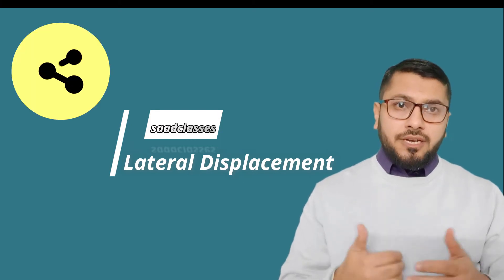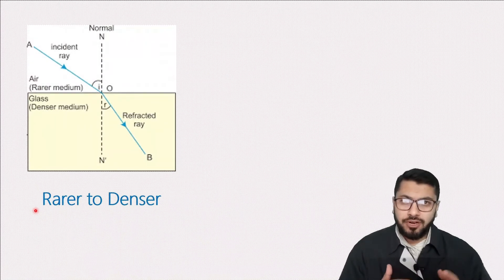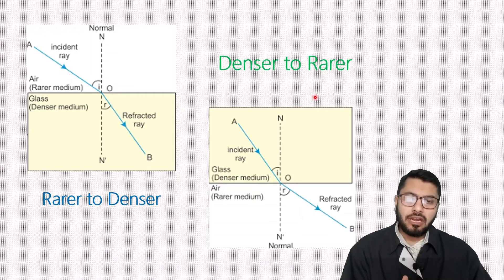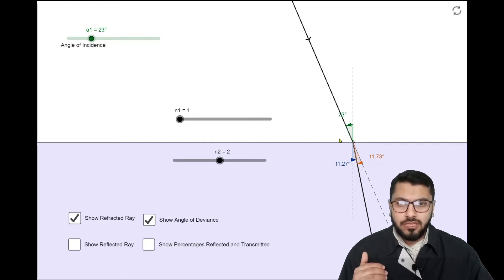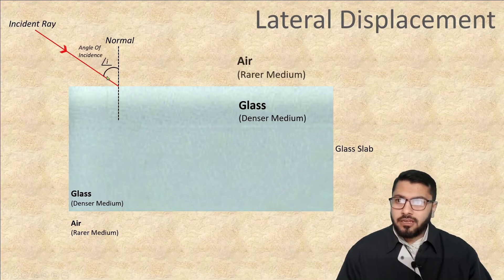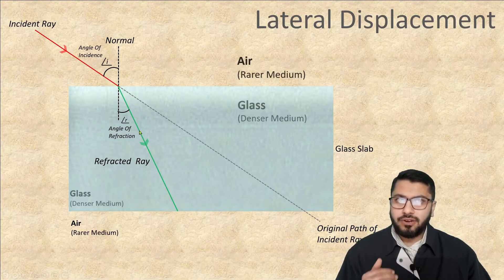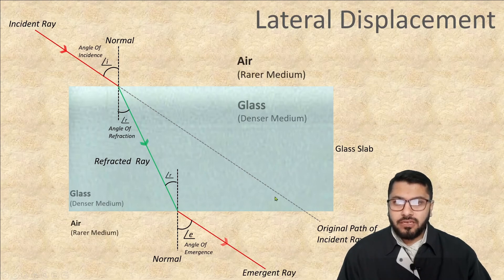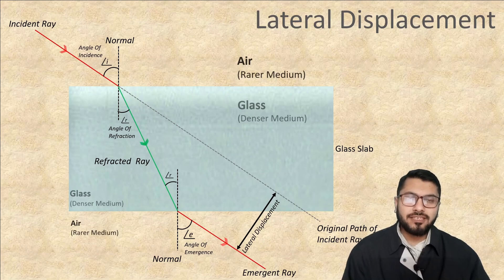Lateral Displacement with Animation | Class 10 Physics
Time Stamp
0:00 Introduction
0:39 Glass Slab 3D Model
1:18 Refraction Ray Diagram
2:12 Refraction Animation
3:22 Lateral Displacement Animation